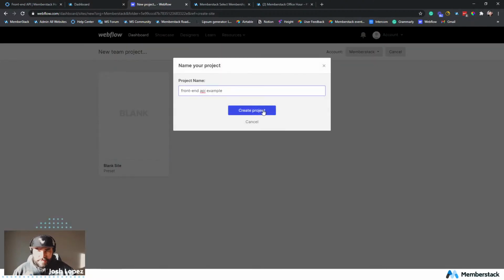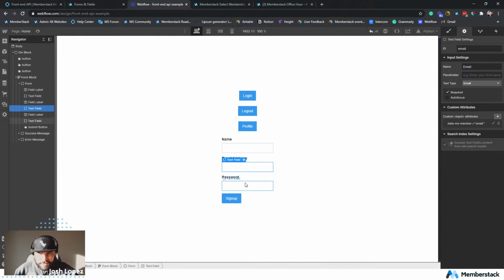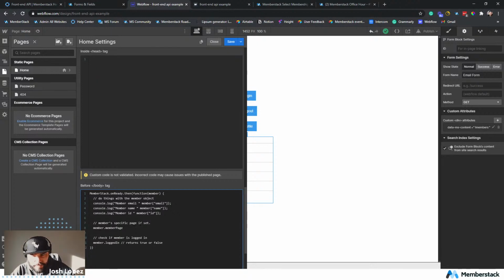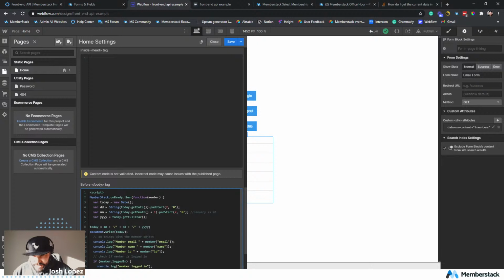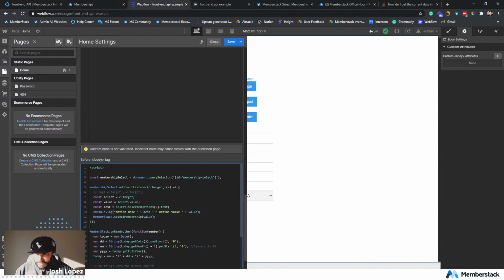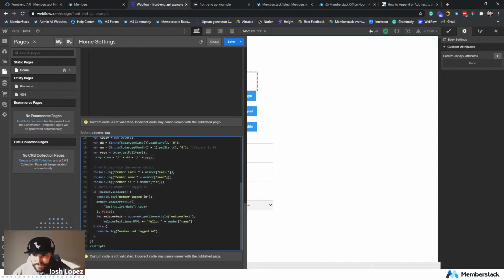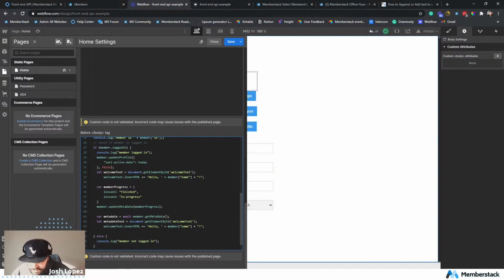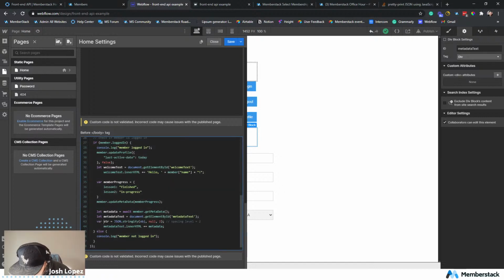Office Hours #5: 5 tips & tricks for Memberstack's Front-end API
On this Office Hour, we will be telling you 5 tips & tricks for Memberstack's Front-end API!